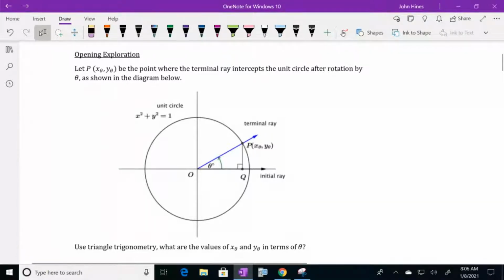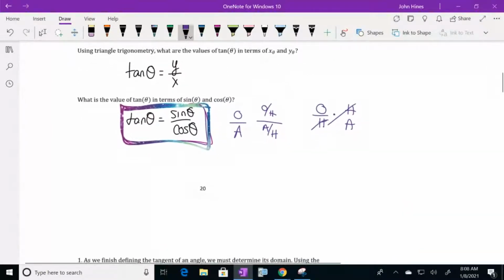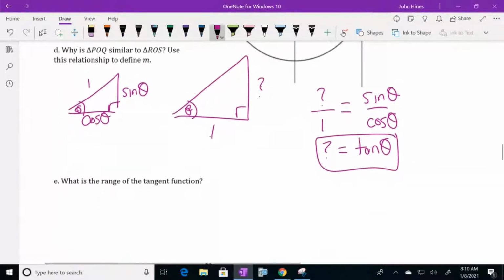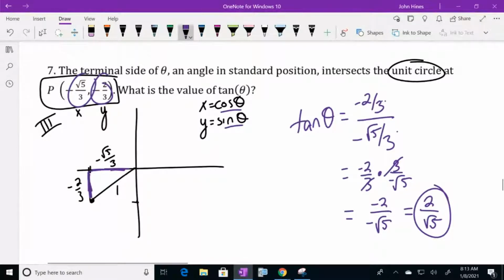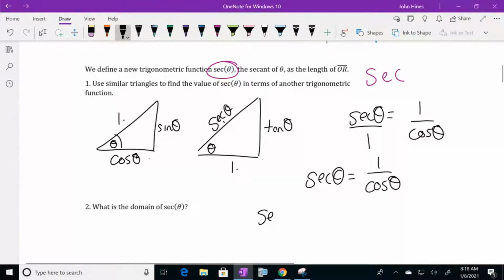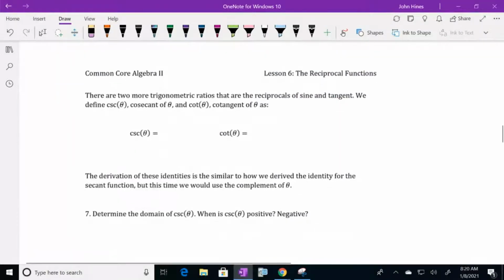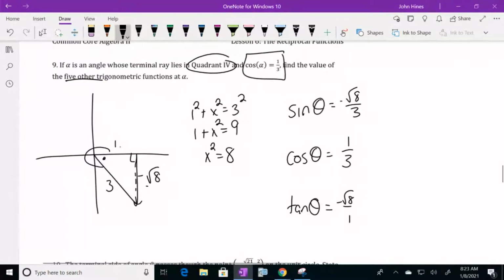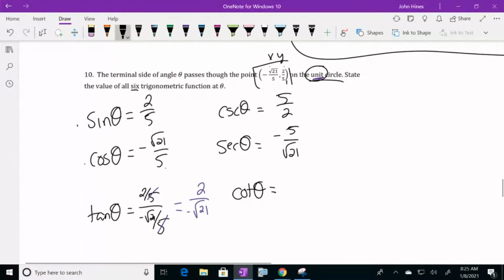Lesson 5 & 6: Tangent & The Reciprocal Functions